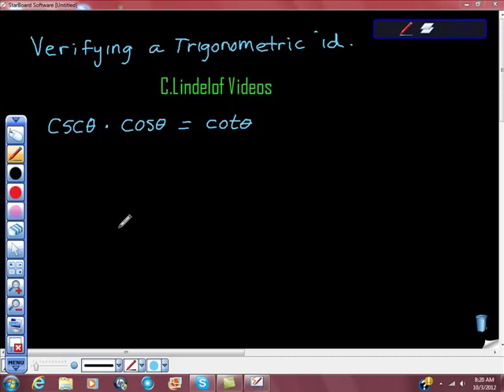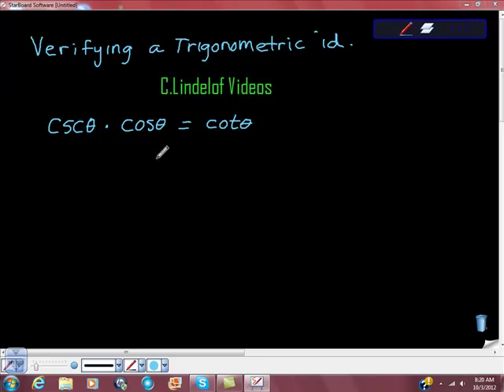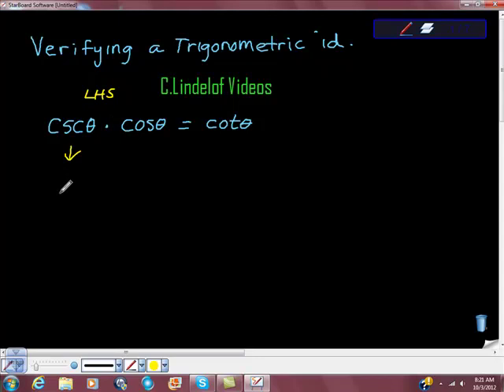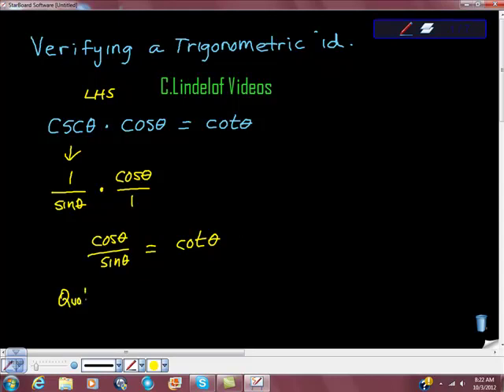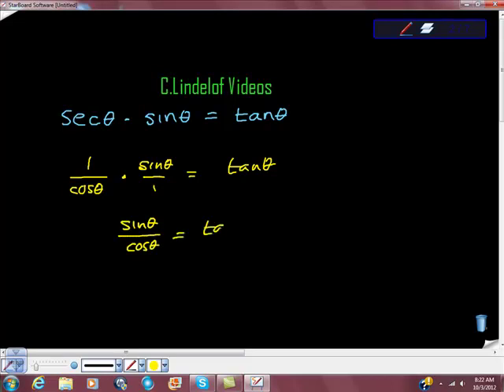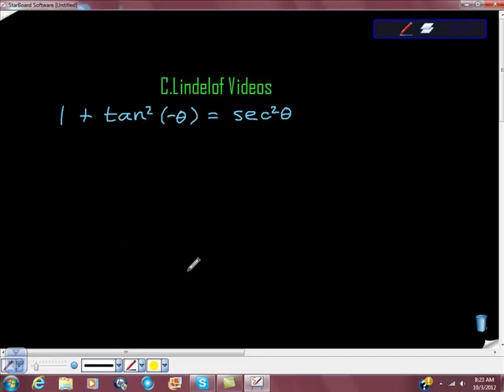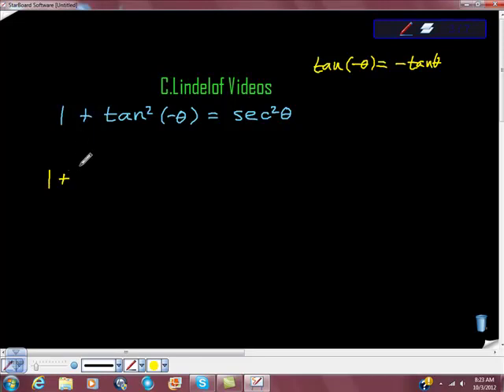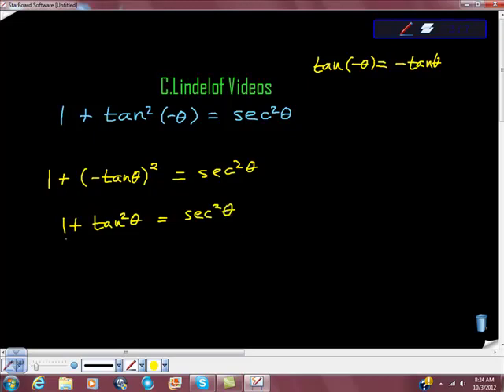Verifying a Trigonometric Identity ESTABLISH